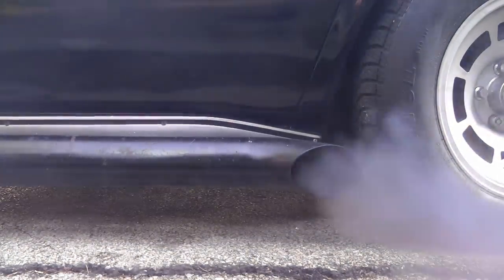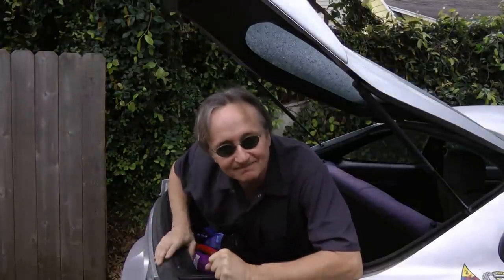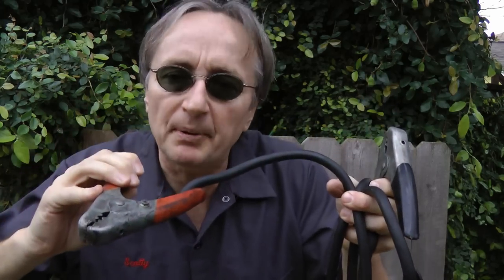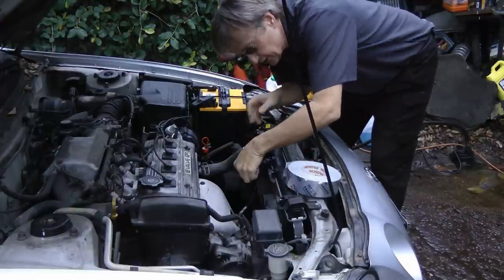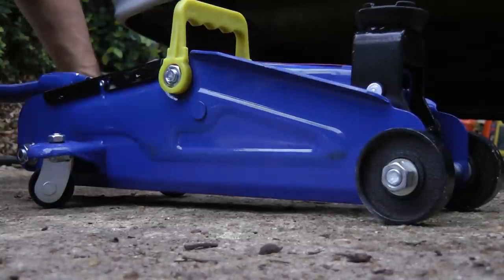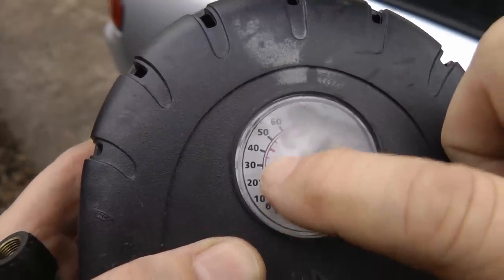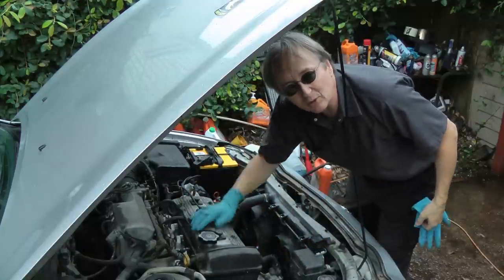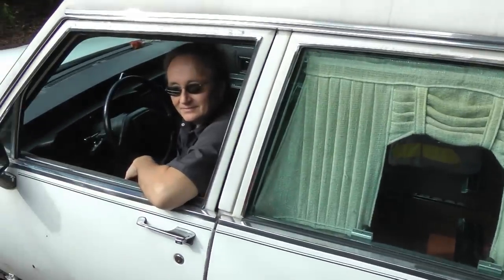Top 10 Emergency Items to Have in Your Car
Top 10 emergency Items to have in your car. Car emergency kit items with Scotty Kilmer. Things to have in your car. Important safety items you should have in your car's trunk at all times. Best to be prepared and put them in now, because it's too late if you need them and they aren't there. DIY car repair with Scotty Kilmer, an auto mechanic for the last 50 years.

⬇️Things I used in this video:
1. Flashlight
2. Jumper Cables
3. Brake Fluid
4. Duck Tape
5. Antifreeze
6. Small Jack
7. Tire Pump
8. Fire Extinguisher
9. Disposable Gloves
10. Common Sense
11. Full HD Camera
12. My computer for editing / uploading
13. Video editing software
14. Thumbnail software